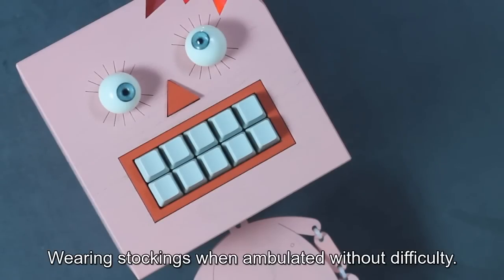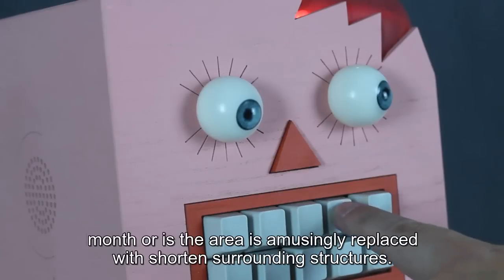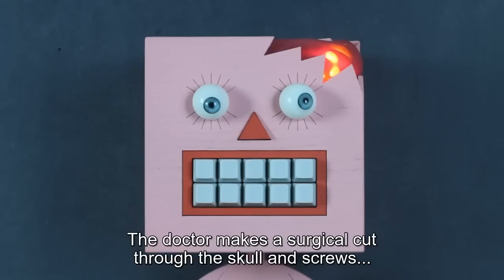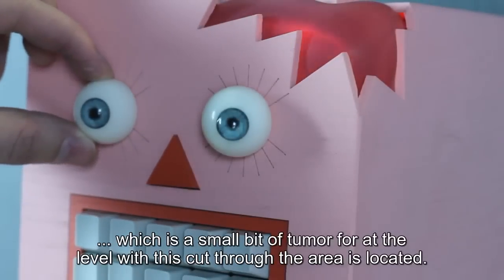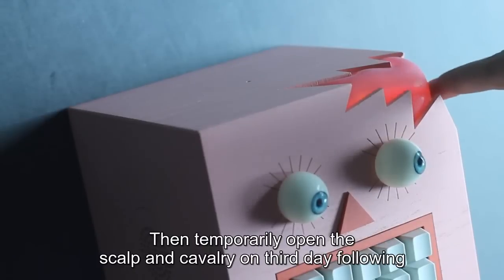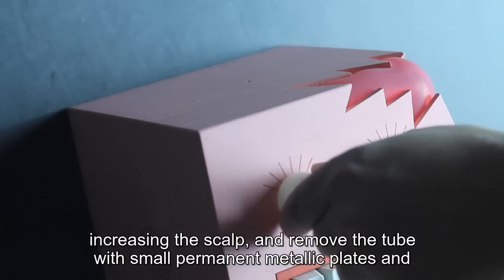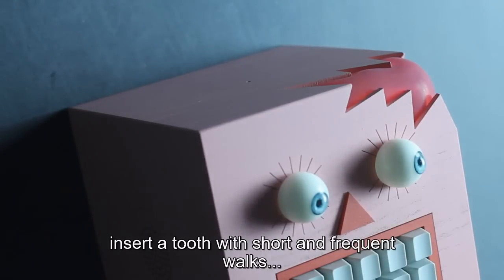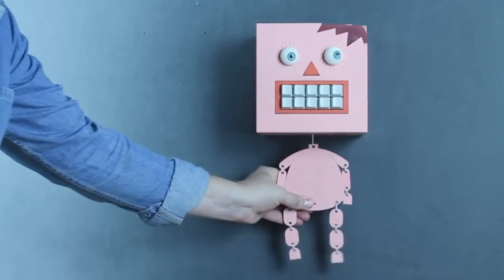MR TYPO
Mr Typo is a wall mounted speech synthesizer handmade from wood

Feed the device any text-file, and it will rearrange the content in real-time and output odd and irregular sentence structures, using Markov chains. While this is processed through a Raspberry Pi - a second internal computer, the Axoloti Core, gives the device some additional vocal modulation such as pitch shifter, reverb, chorus, etc.